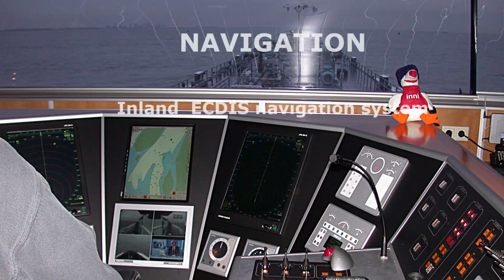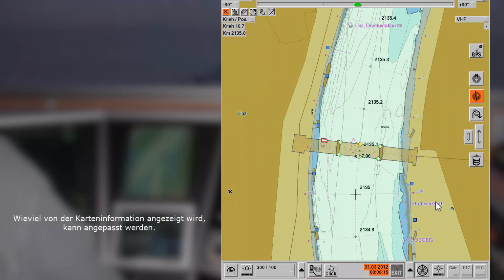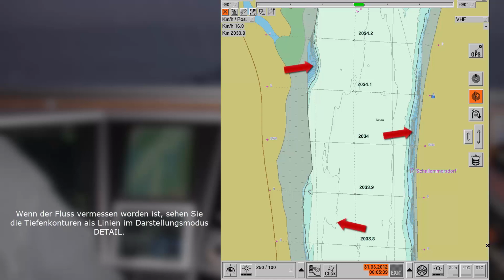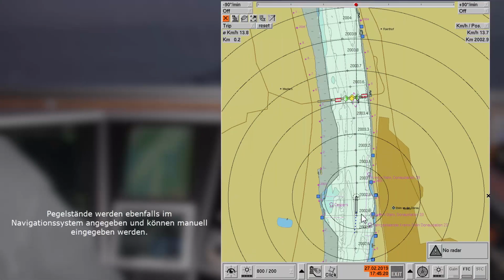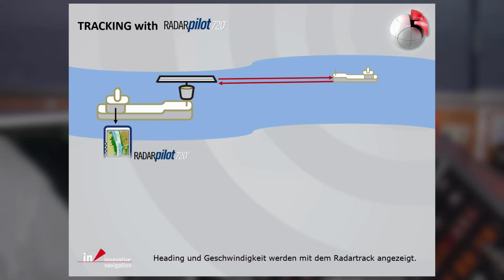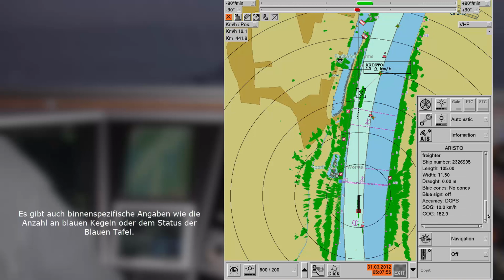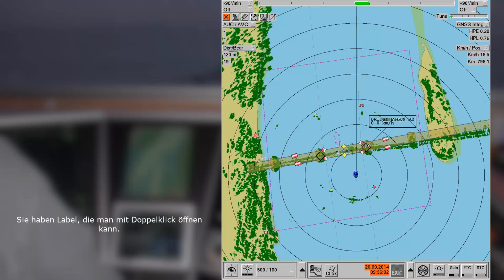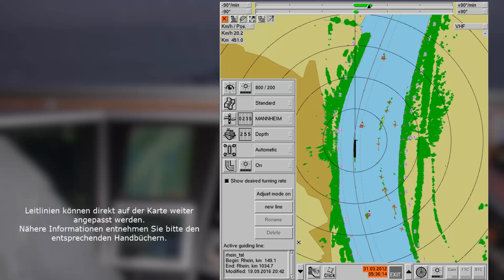Inland ECDIS TRAINING video RADARpilot720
Im EU-Projekt Danube STREAM wurden in Zusammenarbeit mit den Softwareproduzenten Innovative Navigation und Tresco Videos entwickelt, um Kapitänen praxisnah die Nutzung von Inland ECDIS Viewern zu erläutern. Inland ECDIS Viewer sind notwendig, um die Vorteile von Elektronischen Binnenschifffahrtskarten an Bord nutzen zu können. Die Videos wurden in englischer Sprache mit Untertiteln in den Landessprachen der Donauanrainerstaaten erstellt.

Danube STREAM ist ein mehrjähriges Projekt der Donau-Wasserstraßenverwaltungen zur Verbesserung der grenz- und sektorüberschreitenden Kooperation sowie zur Weiterentwicklung von Infoservices für die Nutzer der Wasserstraße Donau.